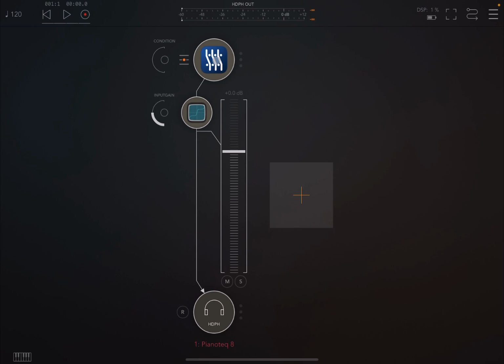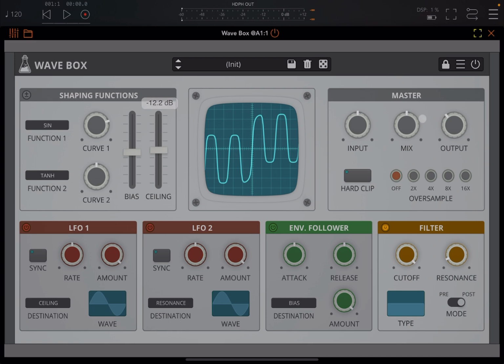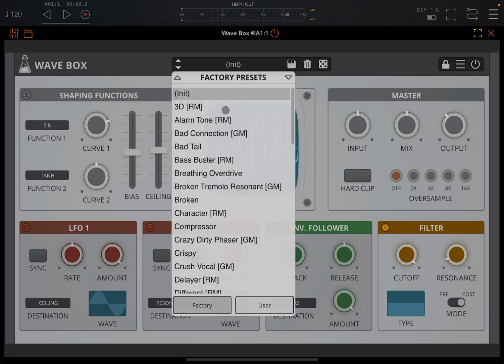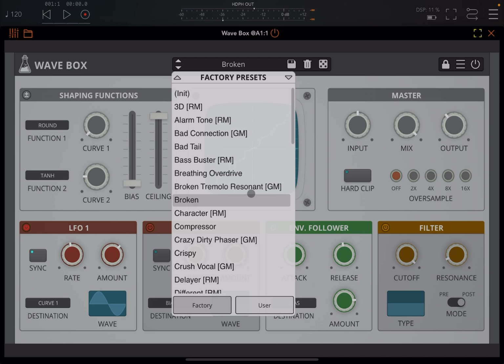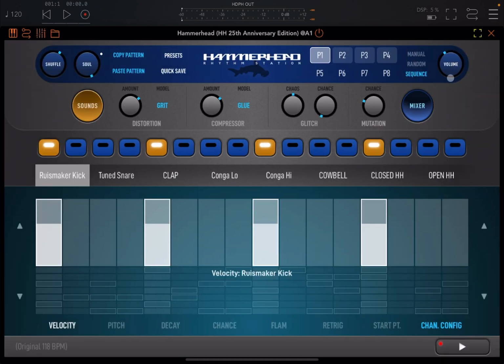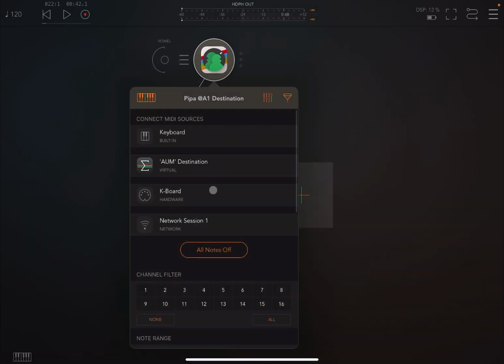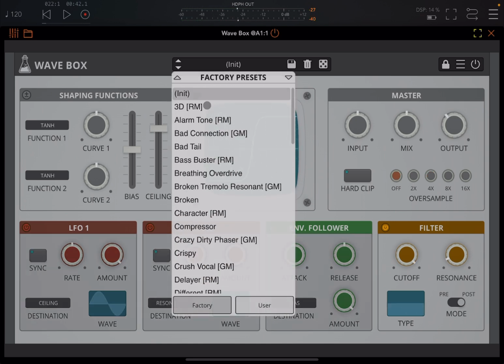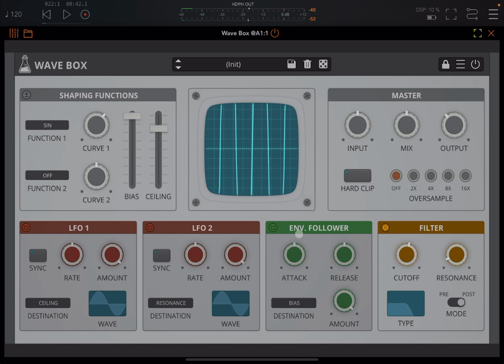AudioThing Wave Box Dual Waveshaper - Demo / Tutorial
AudioThing Wave Box Waveshaper  - Demo / Tutorial

Wave Box is a dynamic dual waveshaper plugin that can be used for both symmetrical and asymmetrical distortion. A waveshaper is a type of distortion in which the input signal is mapped to the output by applying a fixed or variable shaping function.

Wave Box features two separate waveshapers that can be mixed together while being modulated by 2 LFOs and 1 Envelope Follower. You can design your own waveshaping curves by combining and adjusting 12 pre-defined functions (tanh, erf, sinh, sin, linear, abs, invert, floor, round, ceil, gauss 1, gauss 2).

Wave Box can range from mild tube-flavoured overdrive to extreme digital harshness.

Winners:

Gbcraw
Chingkayaudio
Vlaad3

Rules to enter the competition to win a code for this app:
1 - Subscribe to the channel, 2 - Click on Like, and on the bell icon, 3 - Leave a comment about the video on YouTube, 4 - I will choose 3 winner/s from the comments on the video and update the video description in the next 2 days about who won, 5 - The winners can retrieve a code sending an email to with a screenshot as a proof they are subscribed to the channel. You need to check on the video description if you won or not as I will not be leaving a reply to comments as per previous rules. After I notified who the winner/s is/are I will give 1 days for the codes to be collected. After 1 days the codes not collected will be distributed to other subscribers. The rules above have changed due to continued challenges with reliability of comments in YouTube.